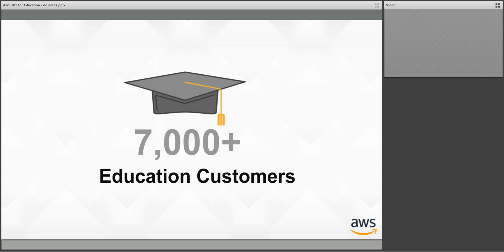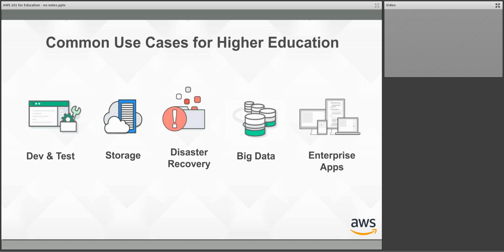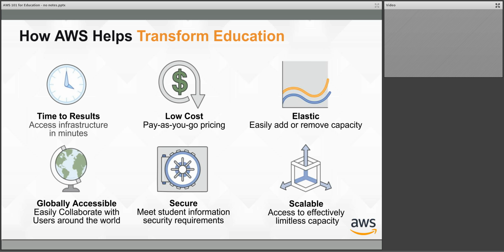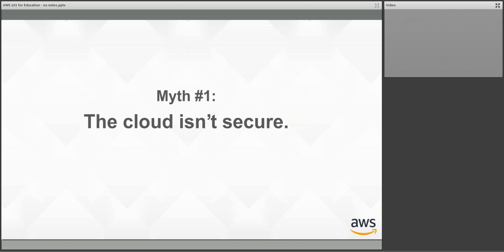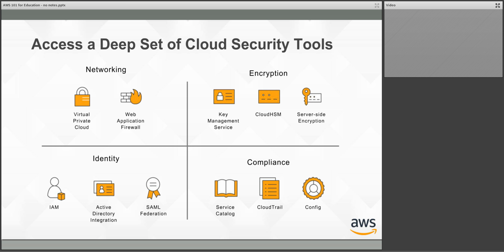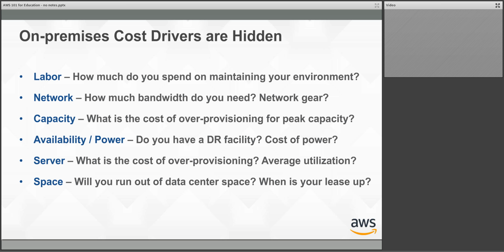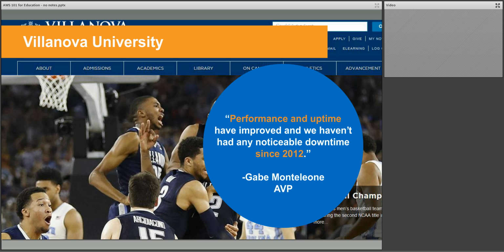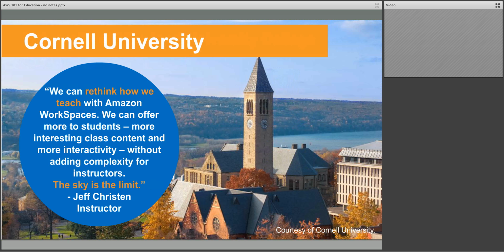Cloud 101 AWS Overview for Education | AWS Webinar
Starting your cloud journey? View this webinar recording to answer your most basic questions including what is the cloud, what services does AWS offer, and how does the cloud help in education?  You’ll learn how AWS helps across a campus - from improving access and teaching cloud in the classroom, to speeding research and making university IT operations more efficient.  You’ll learn key use cases at universities across the globe, and how you can get started.